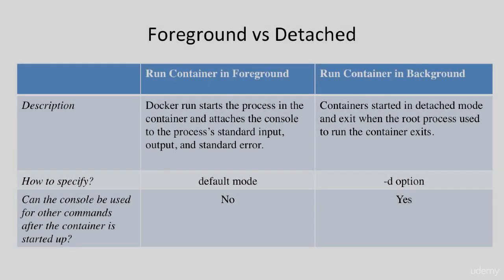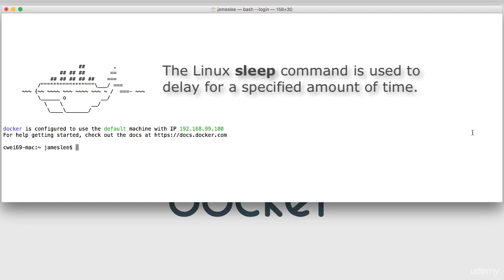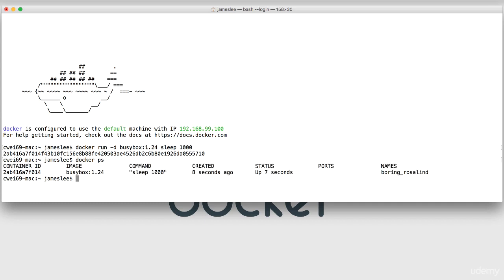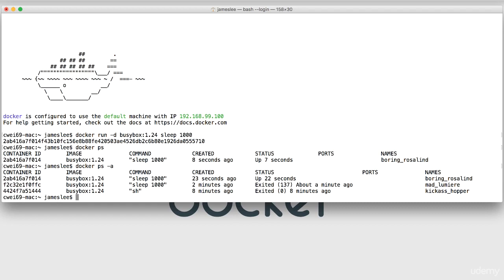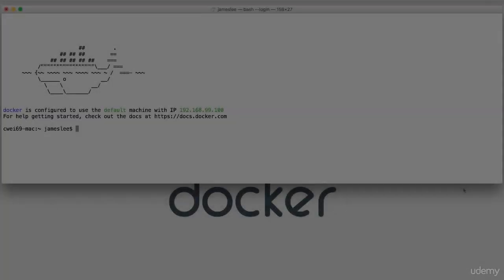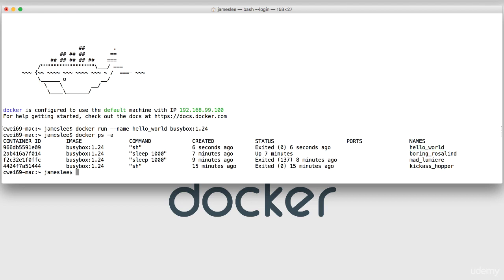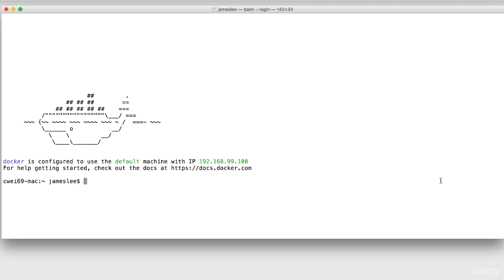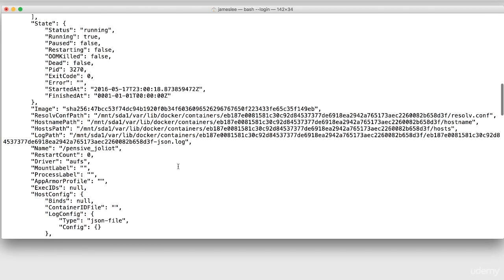009 Deep Dive into Docker Containers